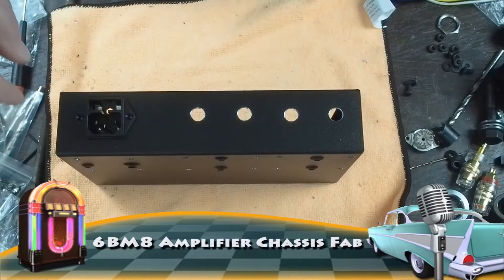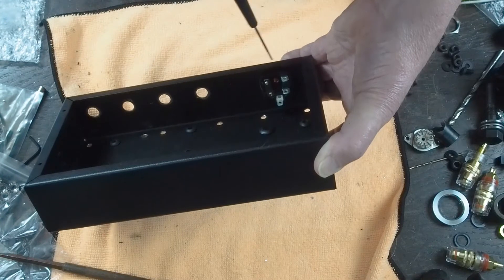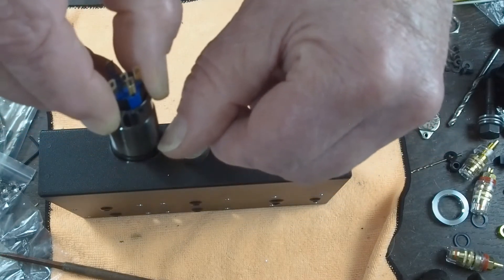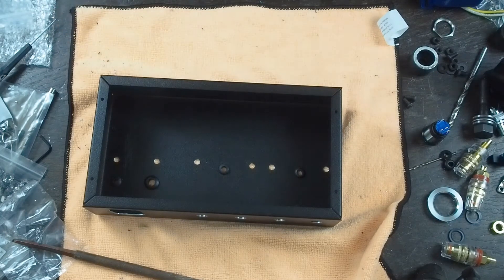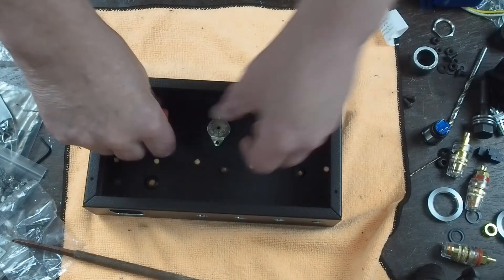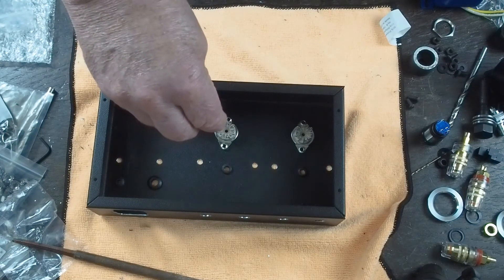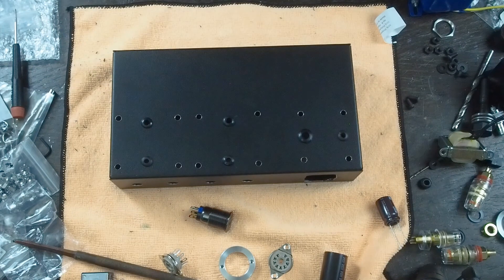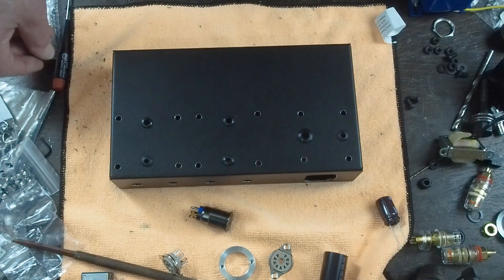6BM8 DIY Tube Amplifier Chassis Fab #5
The fifth in a set of videos on doing the metal work on this DIY 6BM8 tube amplifier build. I'm breaking these into shorter videos as we work through this phase of the project.

The aluminum tube socket rings can be found here.

This is the same place I bought the silver volume knob.